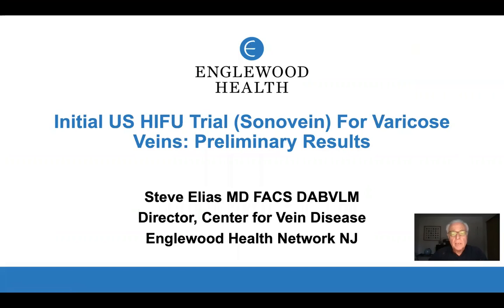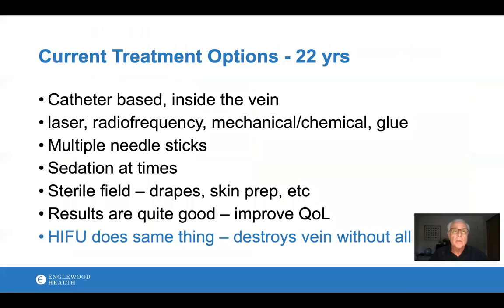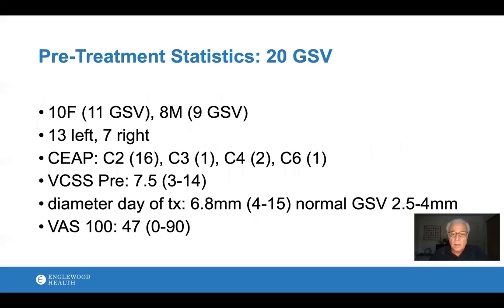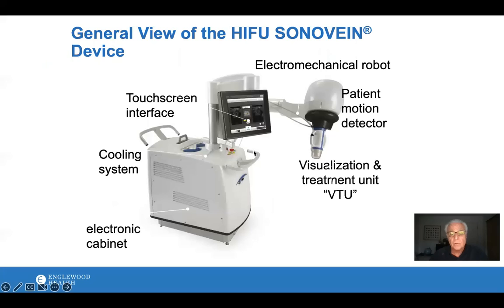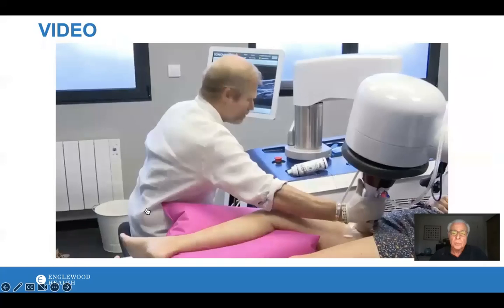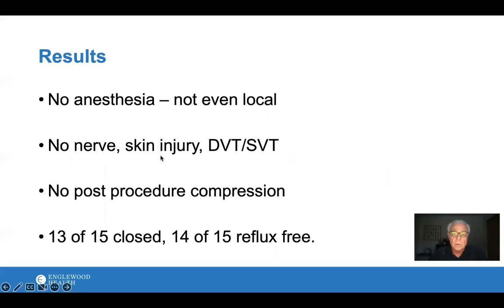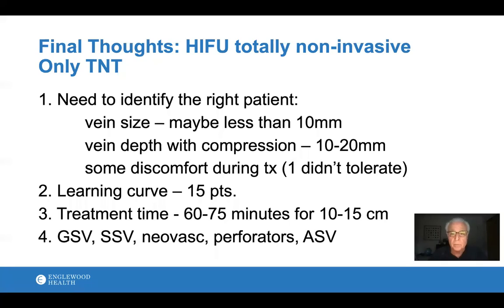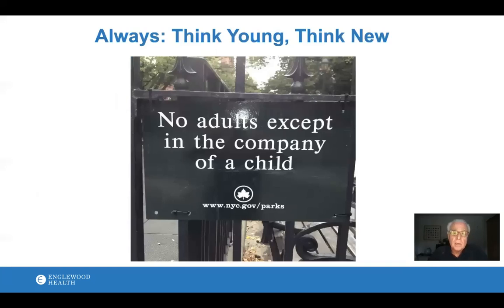Steve Elias: Thoughts and Results from the Initial US HIFU Trial for Treating Venous Disease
CV 06
Thoughts and Results from the Initial US HIFU Trial for Treating Venous Disease